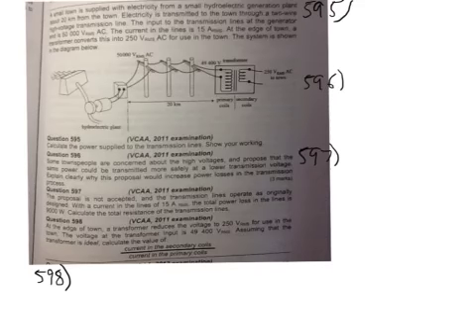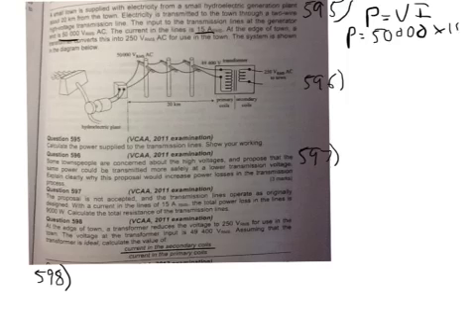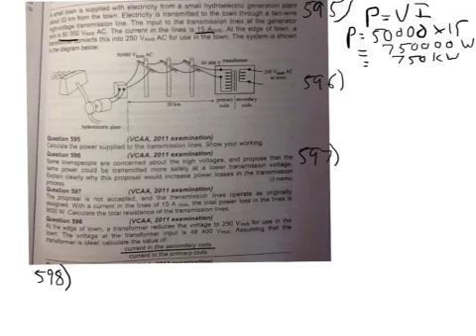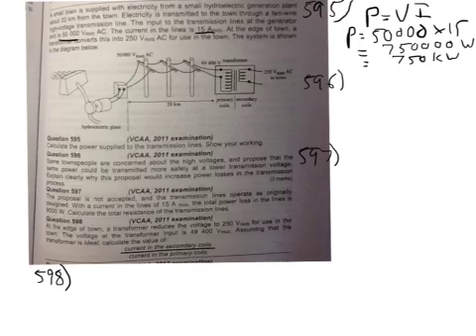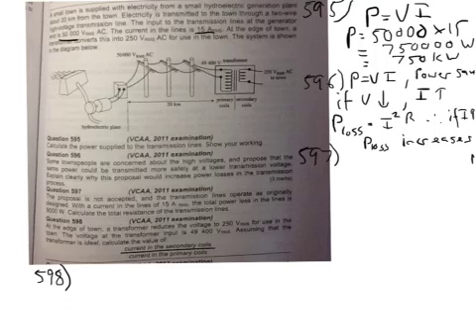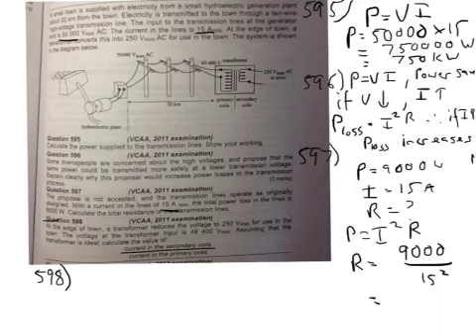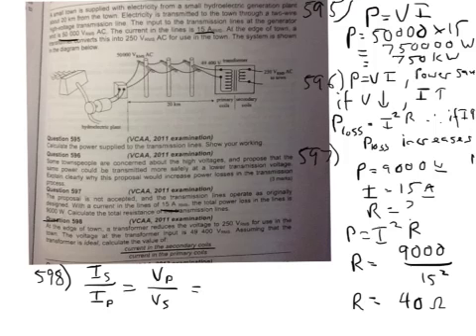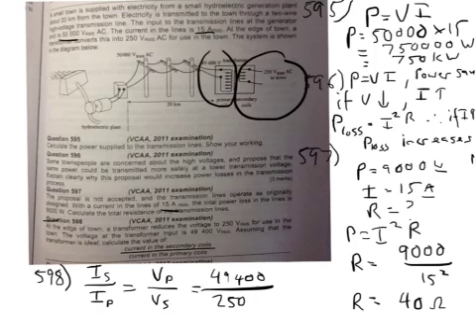Transmission lines example1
Worked example from VCAA 2011 physics exam